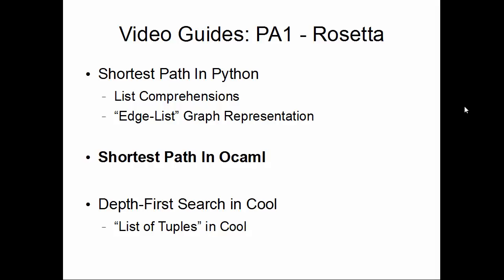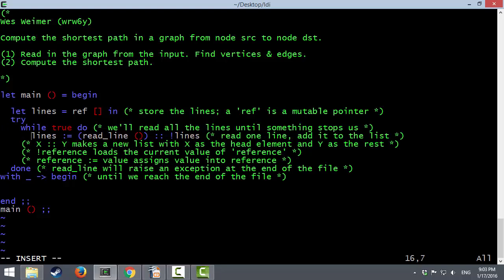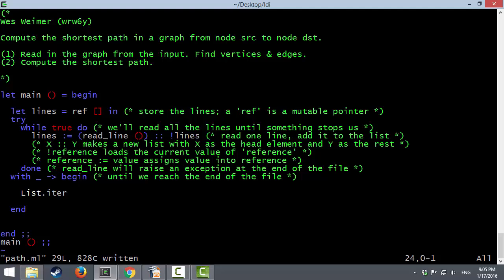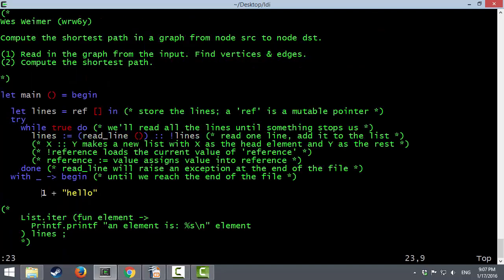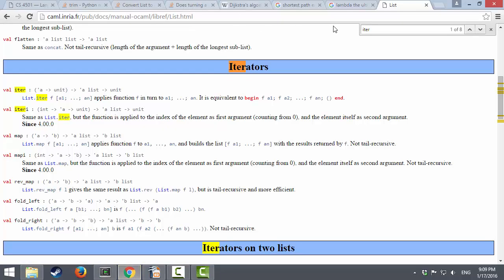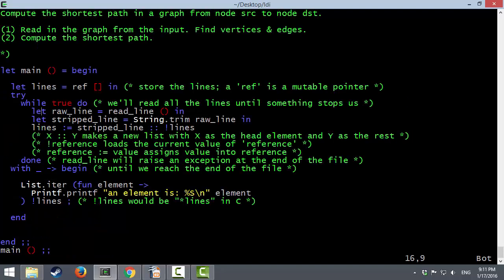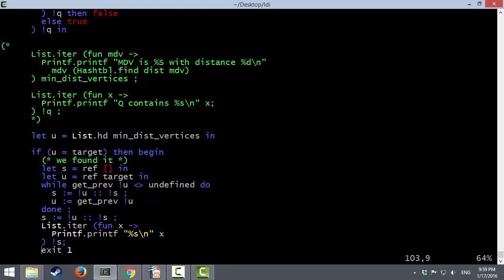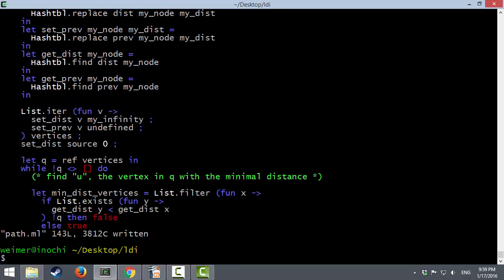Video Guide - PA1 Rosetta - OCaml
A video guide and walkthrough showing an implementation of a shortest path calculation (Dijkstra's Algorithm) in OCaml. The video shows coding, testing and debugging.